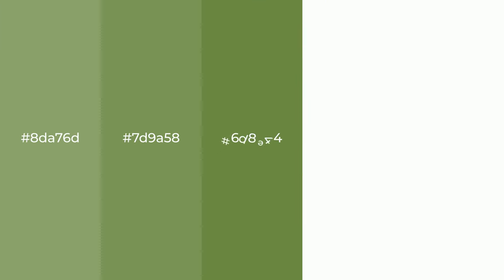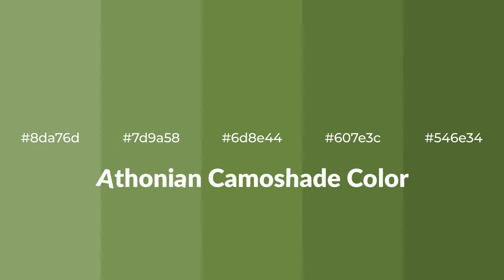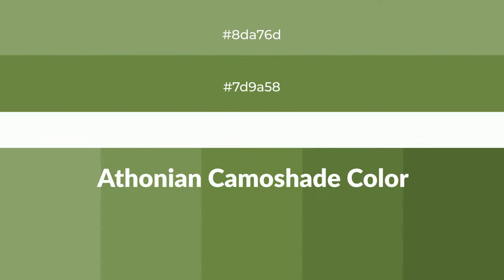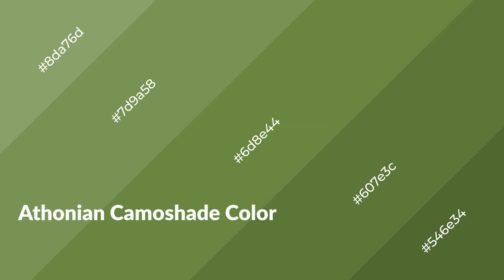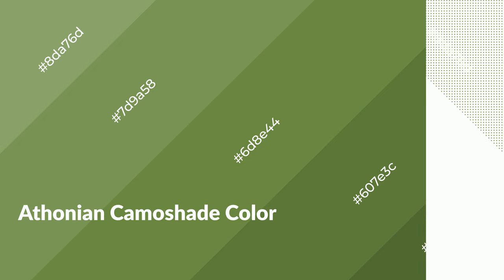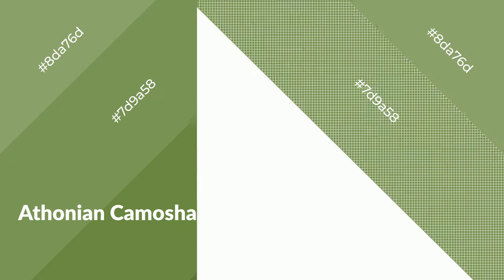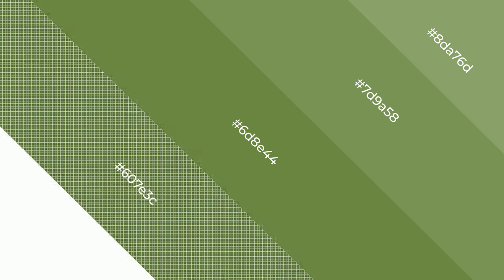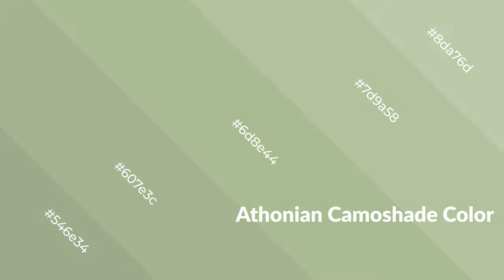Shades & Tints of Athonian Camoshade color 6d8e44 A Warm Green color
Shades of Athonian Camoshade color 6d8e44 Warm Shades of Athonian Camoshade color with Green hue for your project!

Shades
Hex 607e3c

Tints
Hex 7d9a58

Athonian Camoshade is a warm color, and it emits cozier and active emotion. Warm colors are symbols of warmth, fire, heat, and sunshine. It also evokes joy, passion, love, and even anger emotions. You can see them used in Restaurants and Gyms.